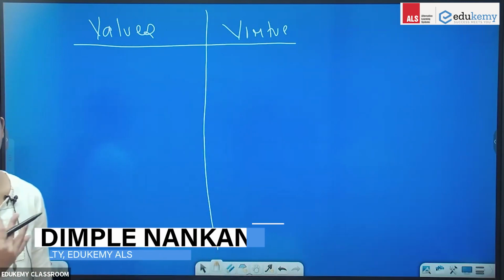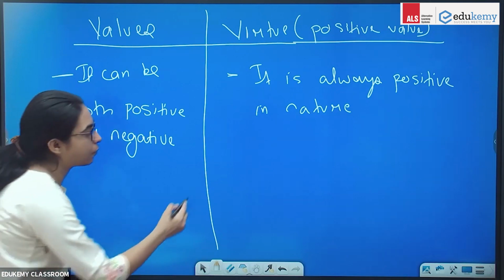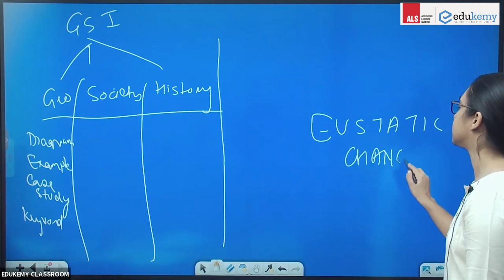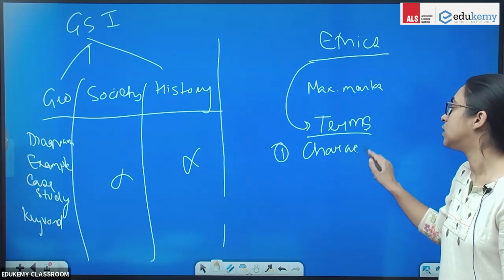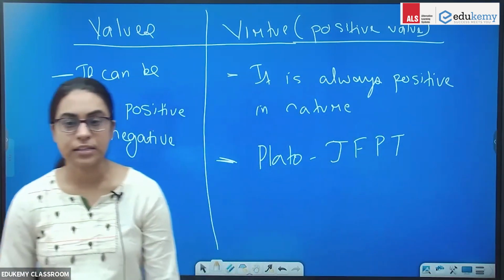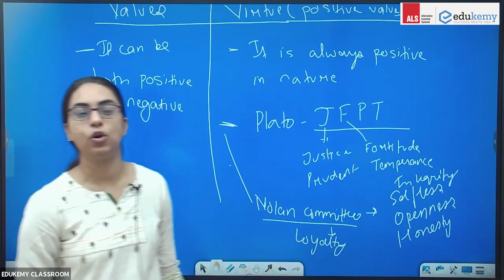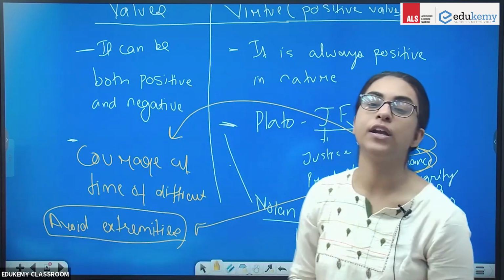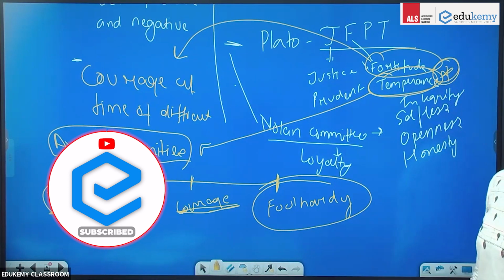Difference between Values and Virtue in Ethics | GS Paper IV Lectures | UPSC CSE Mains | Edukemy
Learn the basics of Ethics - 'Difference between Values and Virtues' with Edukemy. In the video, Dimple Nankani (Faculty, Edukemy) outlines the critical differences between values and virtue and also highlights the answer writing and preparation techniques for GS paper 4 (Ethics, Integrity, and Aptitude).

- 51 UPSC qualifiers in Final Merit List (UPSC CSE 2020) & 71 Selections in UPSC CSE 2021.
- 7 Edukemy students in the top 100 (UPSC 2020) and 6 students in top 100 (UPSC 2021)
- 50% questions hit rate in mains.
- 80+ years of cumulative teaching experience.
- India's Best-in-class Faculty.